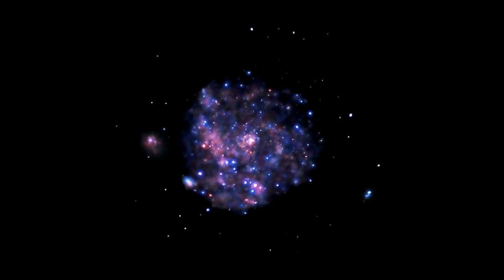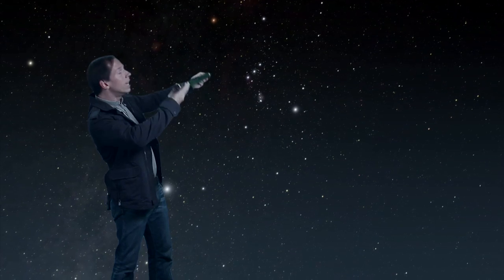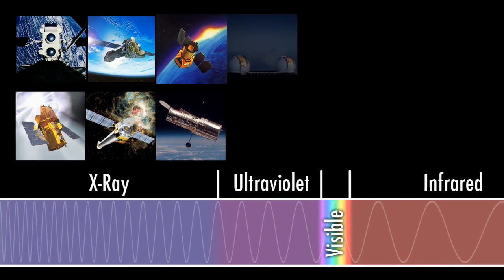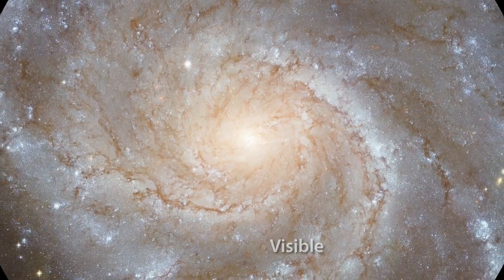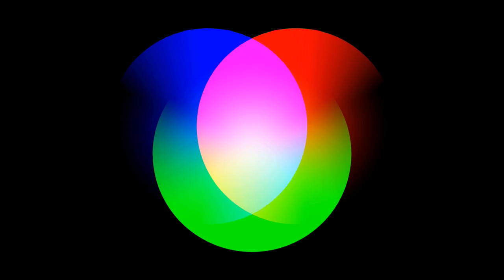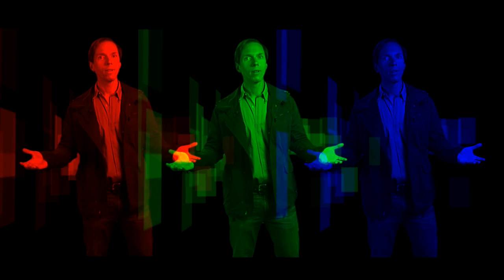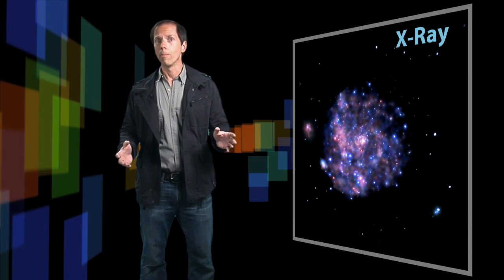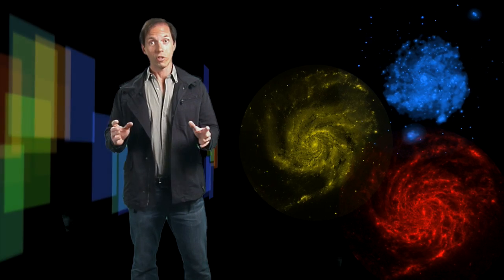A Galaxy of a Different Colour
'To commemorate this International Year of
Astronomy, three of NASAs flagship observatories
have put a new spin on how we see the Pinwheel
Galaxy!'